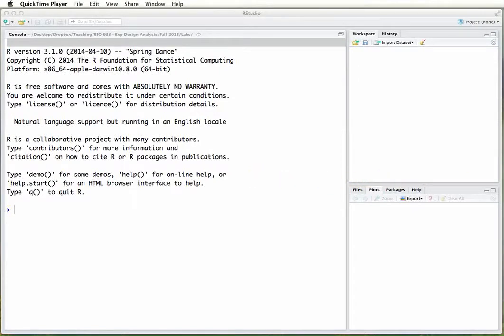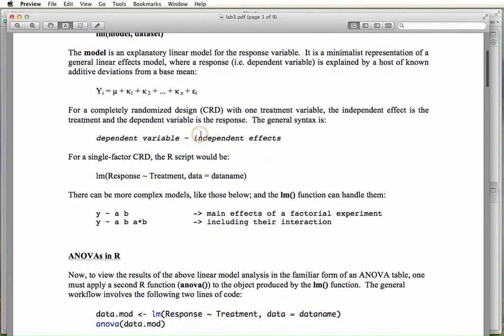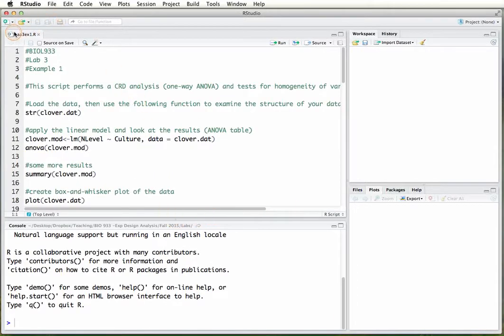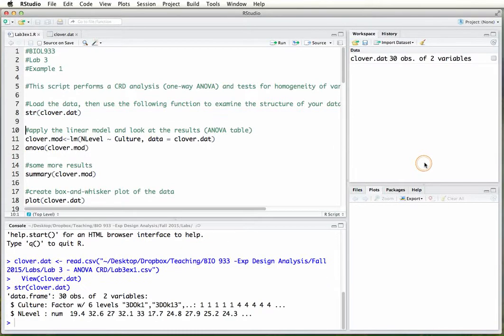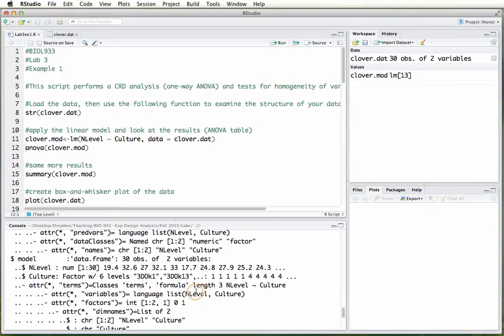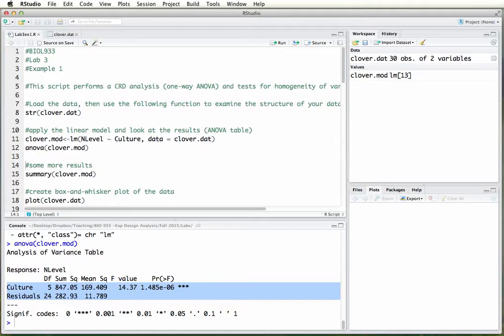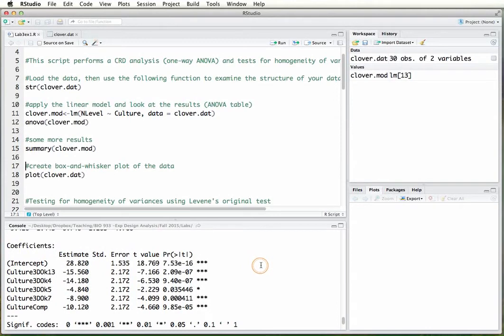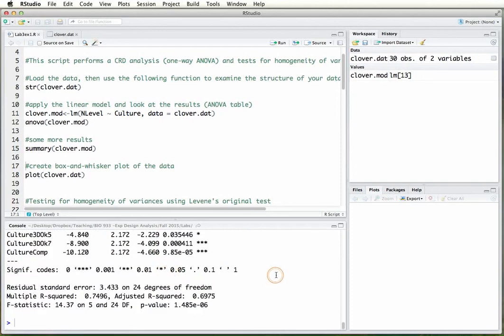Lab 3, video1: Linear models in R; CRD ANOVA